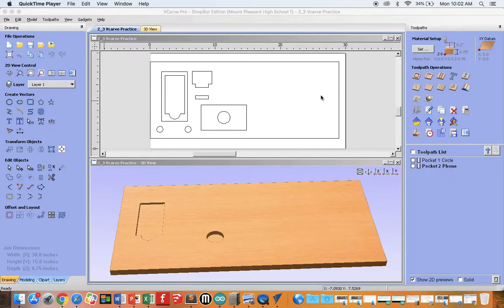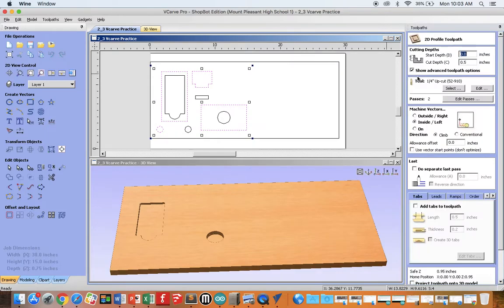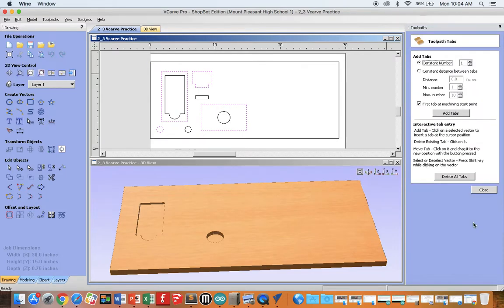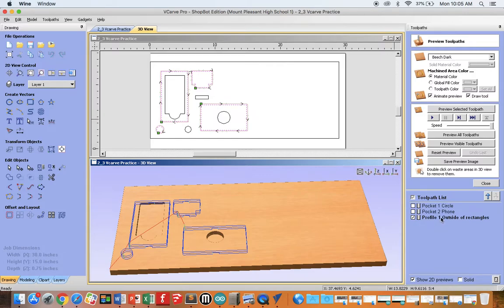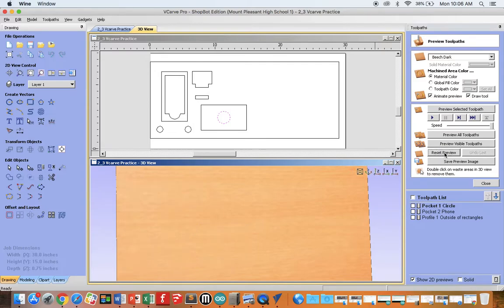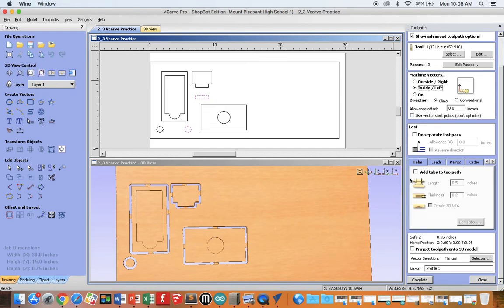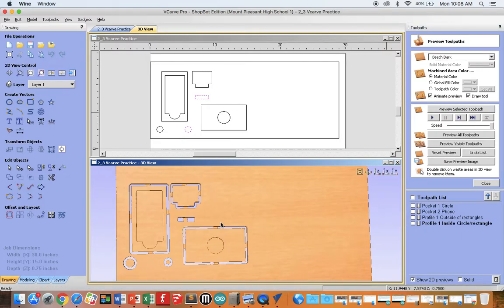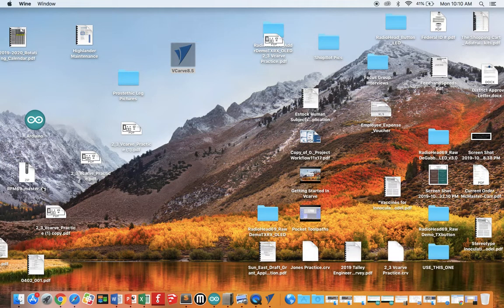Profile Toolpaths outside and inside